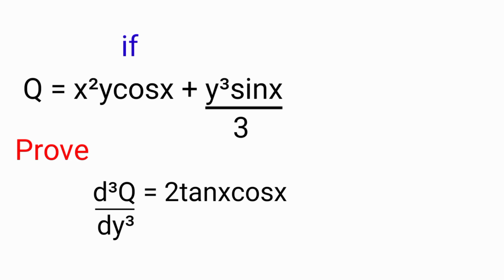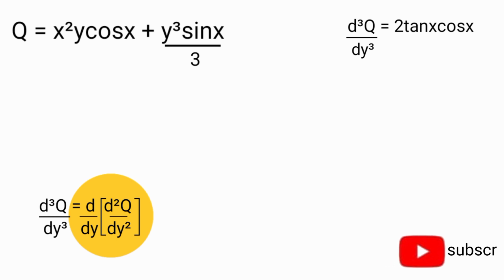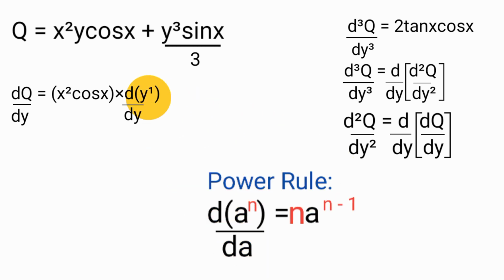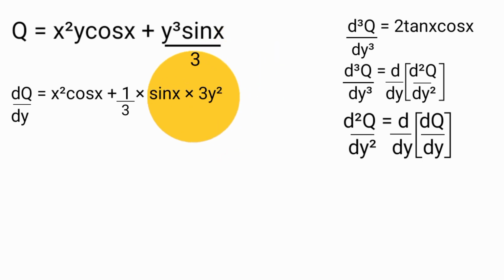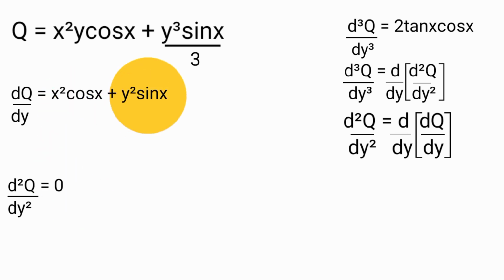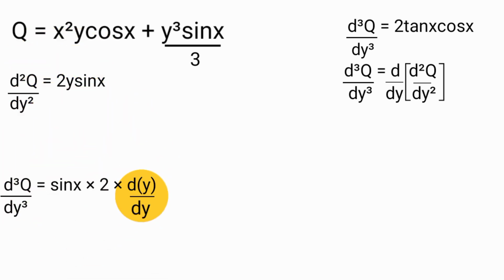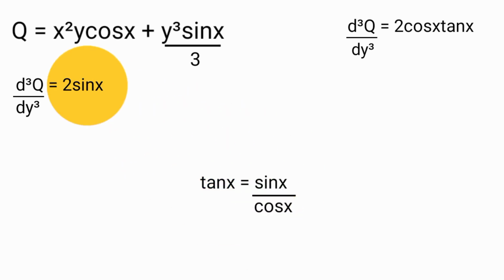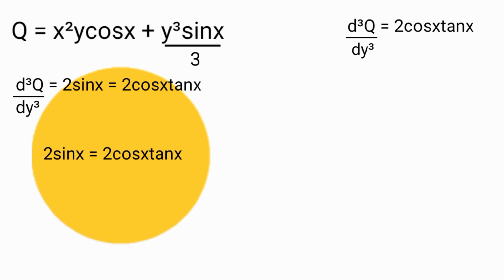solving calculus differentiation